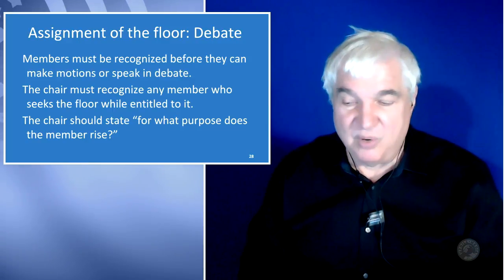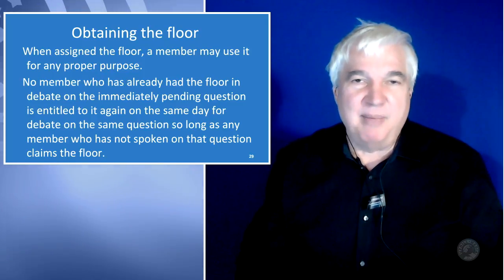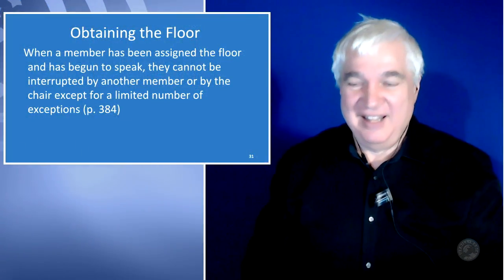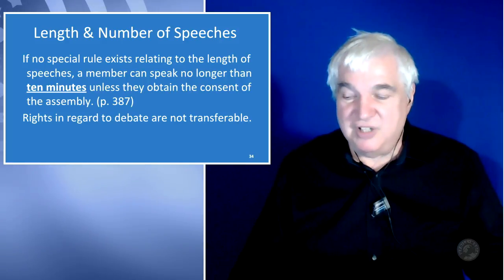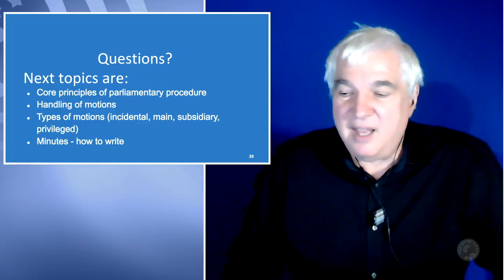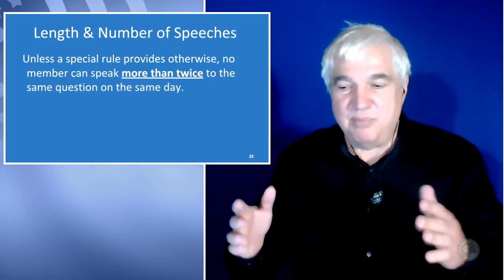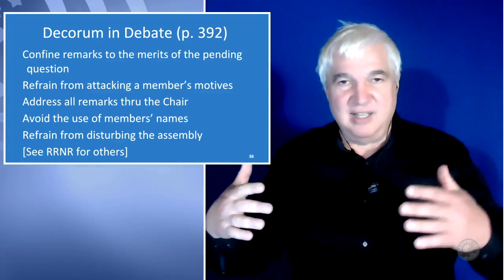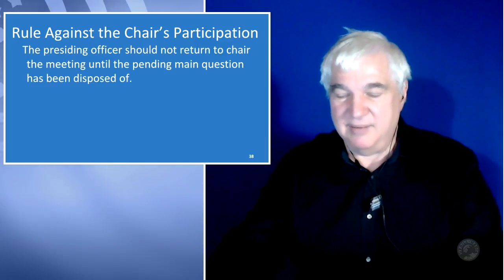How to Run a Meeting - Assignment of the Floor - Debate - Robert's Rules of Order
Larry Taylor continues this Engagement Broadcast series on Robert's Rules of Order. These rules and variations of them are what control the meetings within our government, and many related organizations including the Democratic party.

This video is part 4 of 4 about how to run a meeting. Topics discussed include:

 Assignment of the Floor
Debate
Obtaining the Floor
Governing the debate
Decorum in Debate
The Chair in debate

Uphill Media on Twitter is Bernie2016TV (John)
 Uphill Medica on Facebook